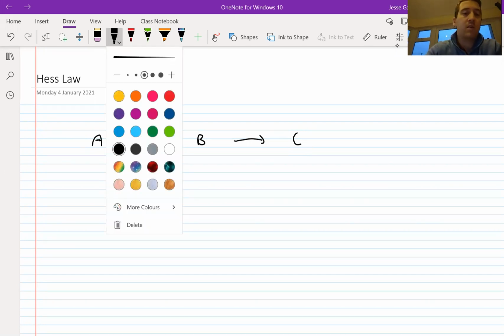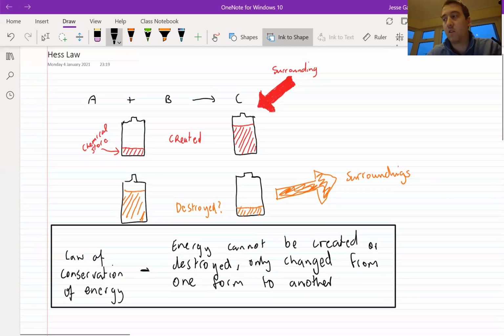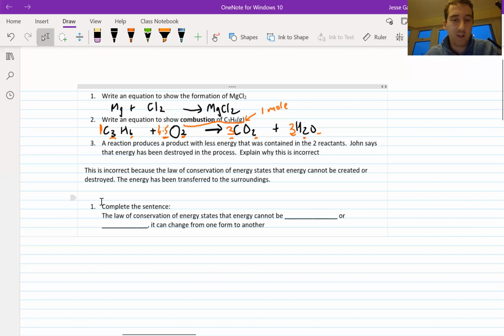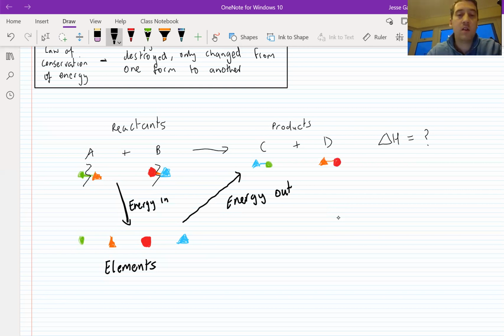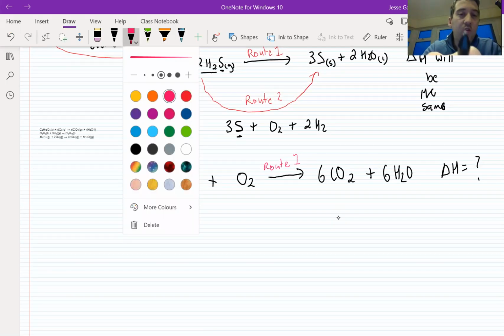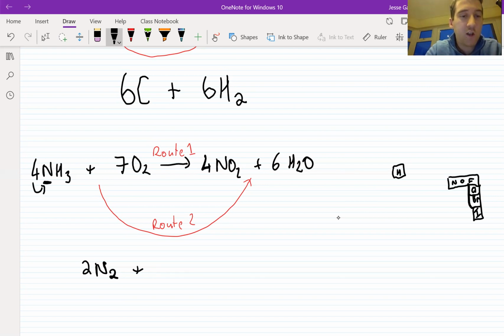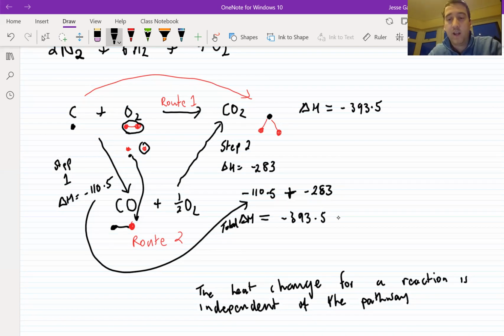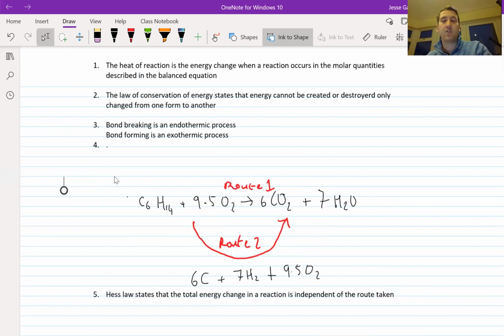Leaving cert chemistry - Thermochemistry video 6 - Hess Law